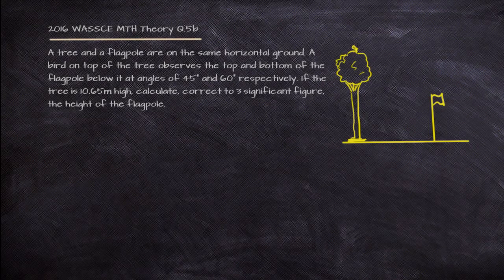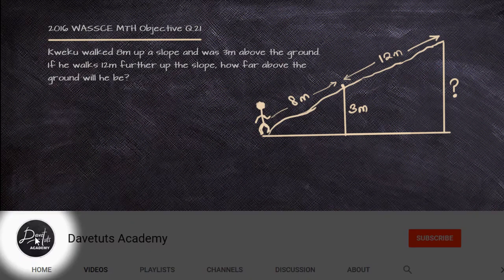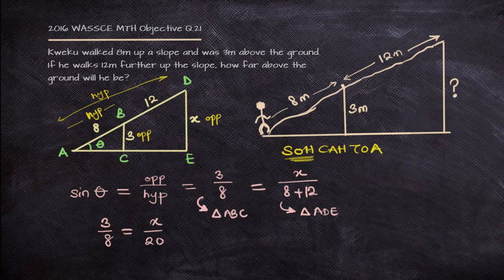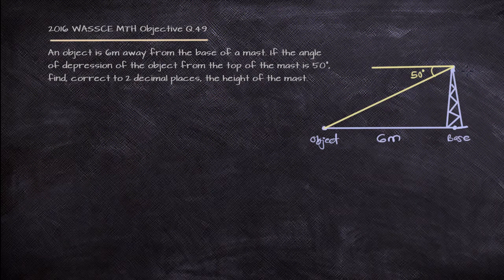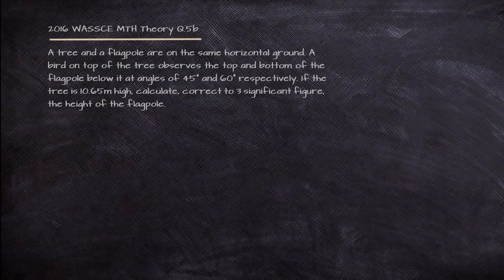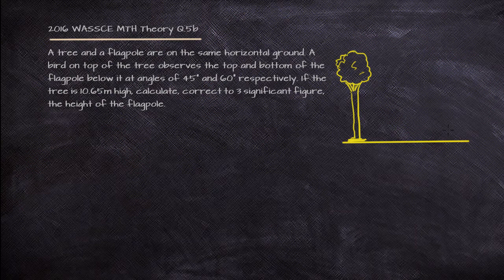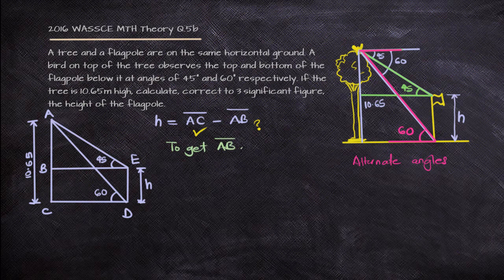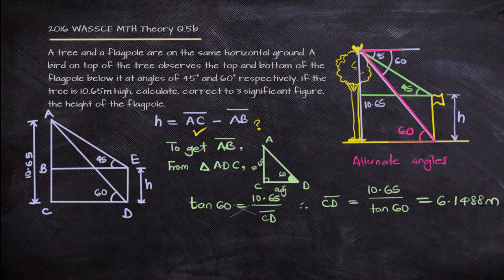Angle of Elevation and Depression | WAEC WASSCE 2016 Maths Solved Past Question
This video is another build up on the Basic Trigonometric functions covered in the previous video in the playlist. The solution to the questions on trigonometric functions from WASSCE (WAEC) 2015 May/June Exam are presented. Both the objective and the theory sections are covered and an explanation on interpreting the theory word problem is included.